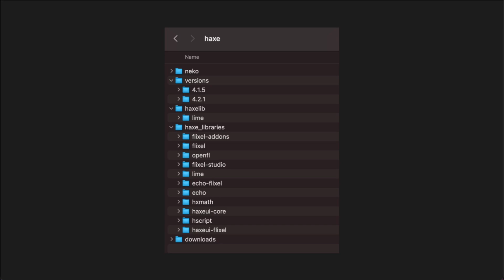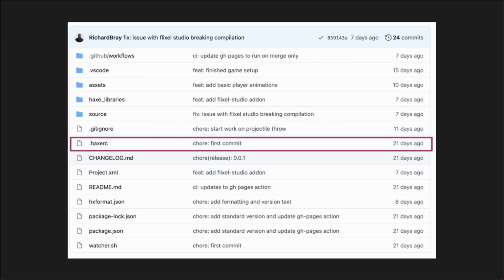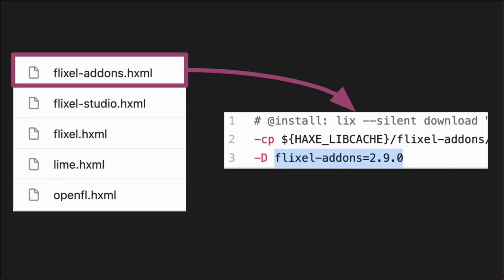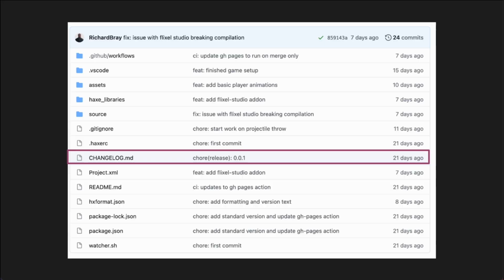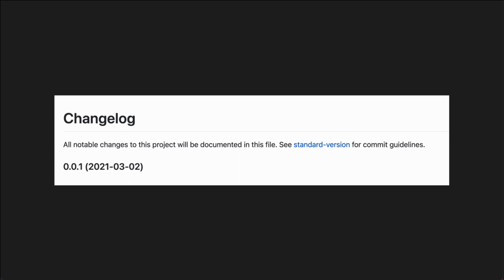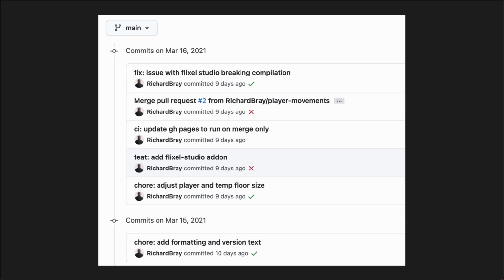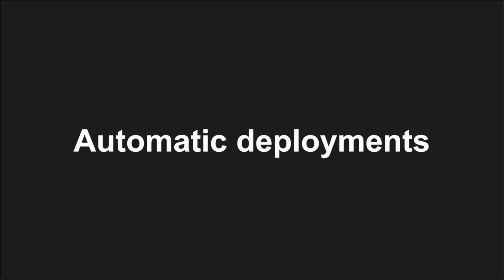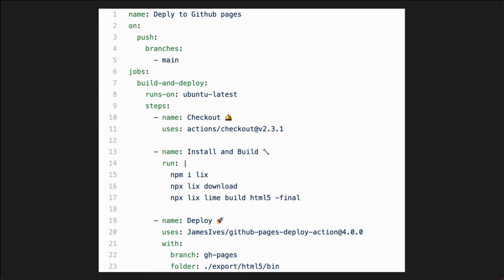Haxe + Node a perfect combination | 2D Stealth indie game devlog #2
It's not common to use Haxe and Nodejs together since they are both two different languages. But with the use of Lix, Haxe can benefit from the more modern dev tools that Nodejs has to offer